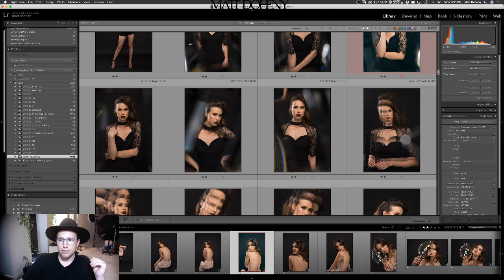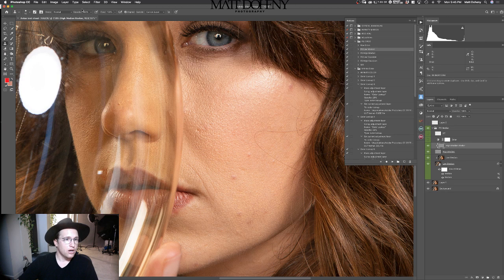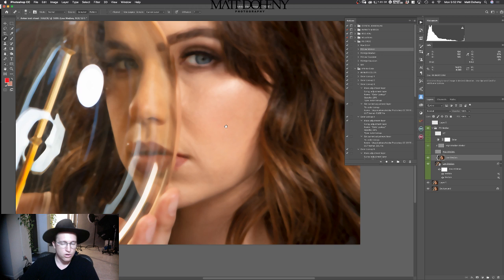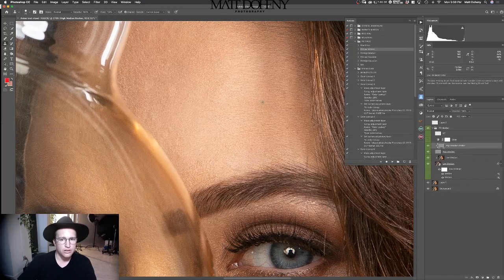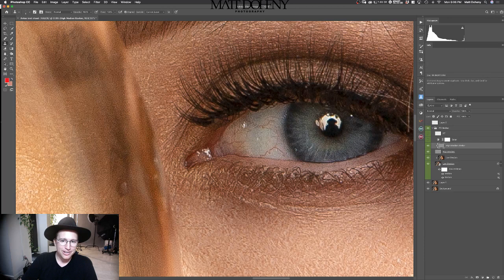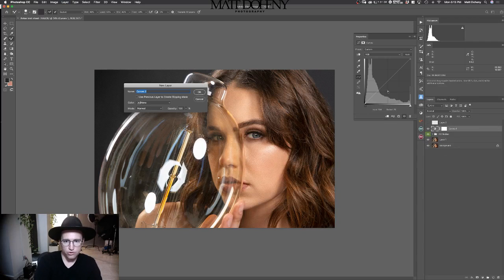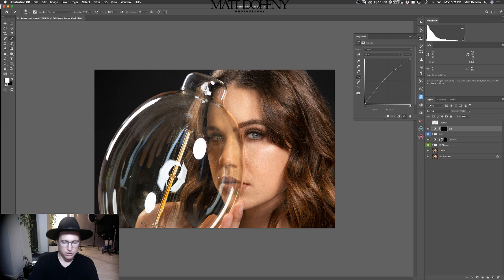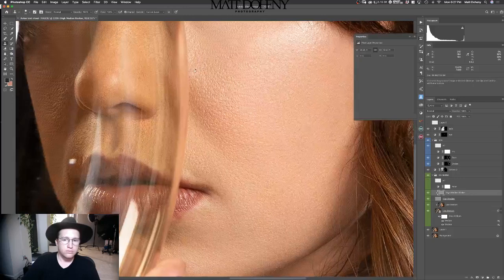Live editing with Matt Doheny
Follow along with Matt Doheny as he live edits his photos. Be sure to tune in while live to get in person response on any questions.